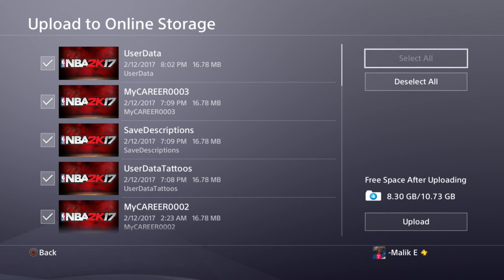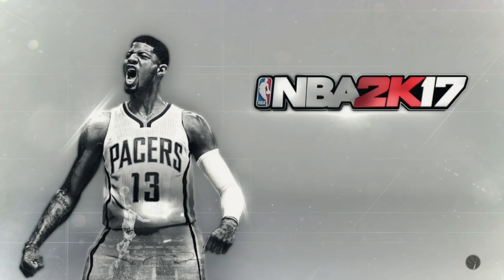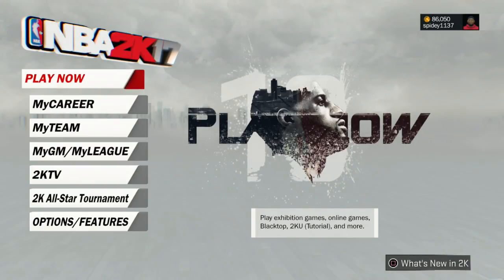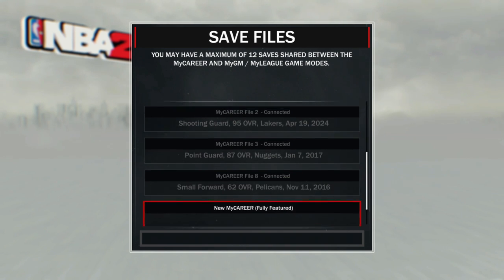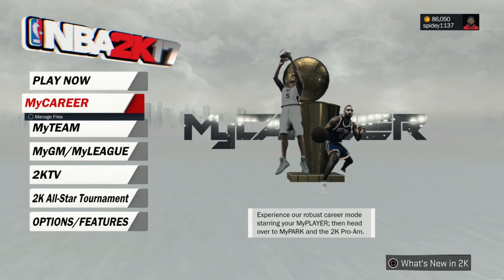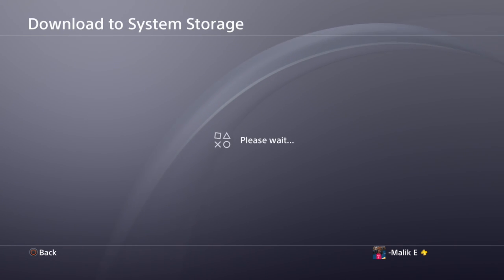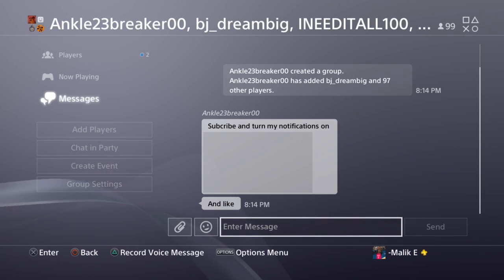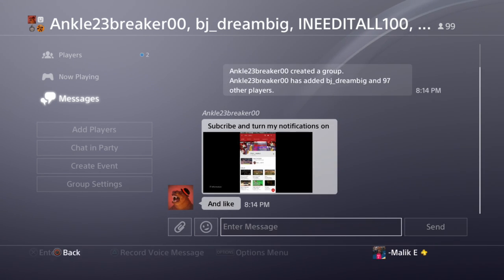NBA2K21 HOW TO GET DELETED / LOST MYPLAYERS BACK **works for 2k17 2k18 2k19 2k20 2k21**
PSN-spidey1137 or spideyplays12
Steam- spidey1137

iIl have videos that help give you vc some consider it a glitch or vc glitch and also show you how to get unlimited vc.

THINGS TO LOOK FORWARD TOO: I will definitely be bringing in depth tutorials of different signature skill moves like the basic Layup Tutorial ,Eurostep, Hopstep, Runner, Spin Layup, Reverse Layup, just the overall Ultimate Layup Tutorials. I will also bring you the different signature moves like Hopsteps, Eurosteps & More. I intend on bringing more ultimate dribbling tutorials ,I already have ultimate dunking tutorials. I give the best nba 2k17 best full court always find me putting up nba 2k17 new features. Will notify subs of nba 2k17 rumors. I hate nba 2k17 soundtrack. My channel will always have nba 2k17 tips and nba 2k17 screenshots with all the nba 2k17 download content you can think of. nba 2k17 teams and nba 2k17 team ratings will be in my video listings. nba 2k17 music and nba 2k17 twitter information will be uploaded on my channel. nba 2k17 my career improvements, nba 2k17 controls nba 2k17 rookies are other things you should look out for in my channel. Will upload the system requirements for game face nba 2k17. nba 2k17 historic teams jordan i hope i get. my team wishlist roster update online association will be uploaded regularly. I have tattoos and nicekick. t smoove and chrissmoove first launch trailer tutorial video was good. nba 2k17 gameplay and nba 2k17 dribbling tutorials dunk contest with the 3point contest all star ultimate dunking extravaganza tutorial 360 dunking, between the legs, between the legs 360, free throw line dunk, alleyoop dunking vince carter tracy mcgrady dunking will be posted on my channel. new all star miami heat white hot jersey okc alternate unlimited will be uploaded on my channel. vc glitch nba 2k17 create best player .nba 2k17 all star weekend I will upload dlc codes via youtube. Look forward to me uploading the ,slam dunk contest, You can find alotall my videos will be nba 2k17 videos. I will bring you footage of NBA 2K17 vs NBA 2K16 Face Comparisons what they look like now. Vc glitch , Legend 3 Mascot , 99 overall , chris smoove